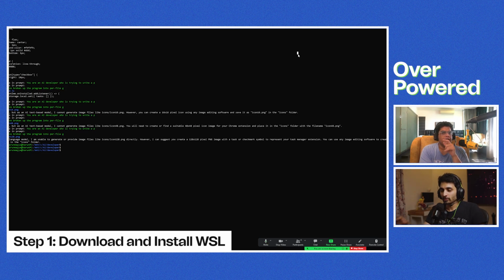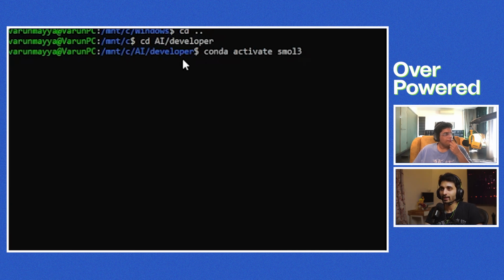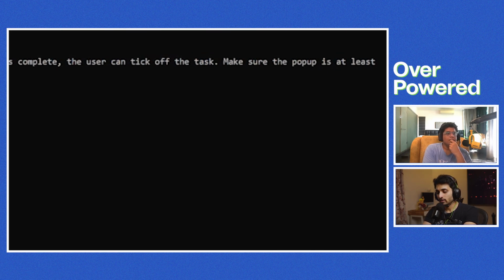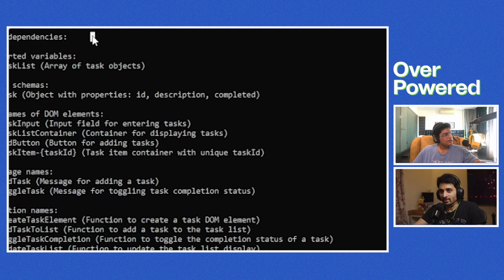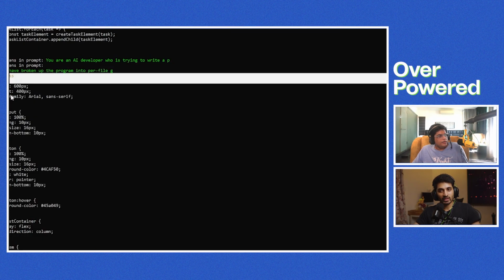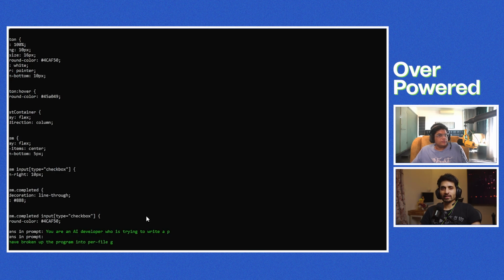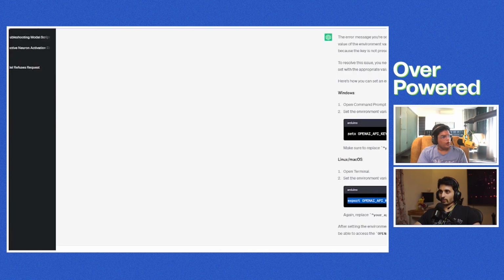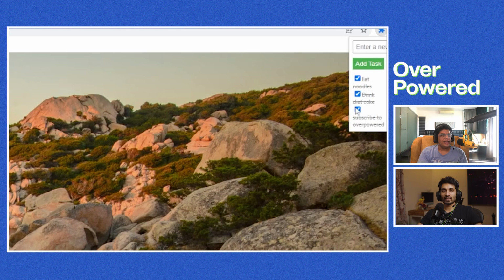We made AI Task Manager Using SmolAI